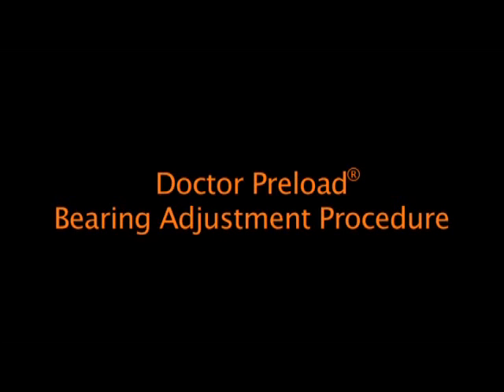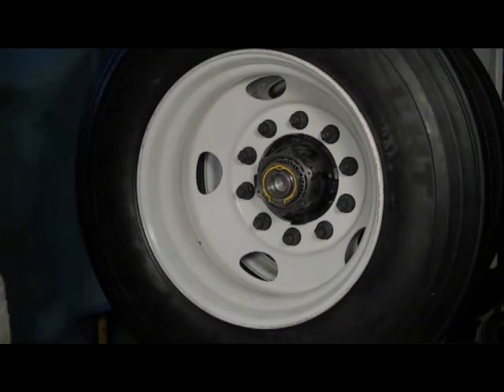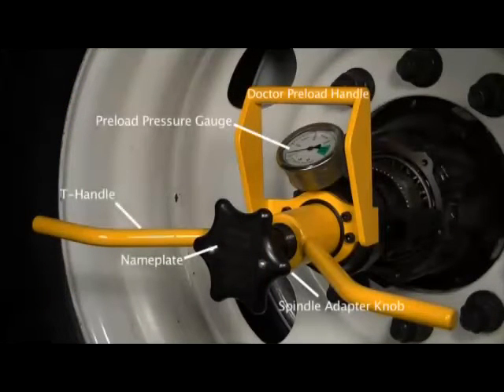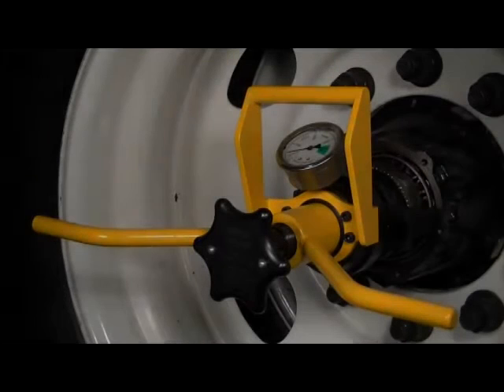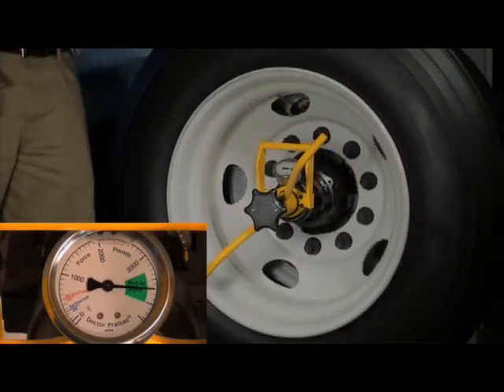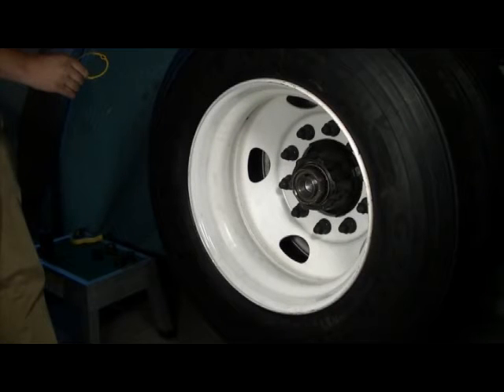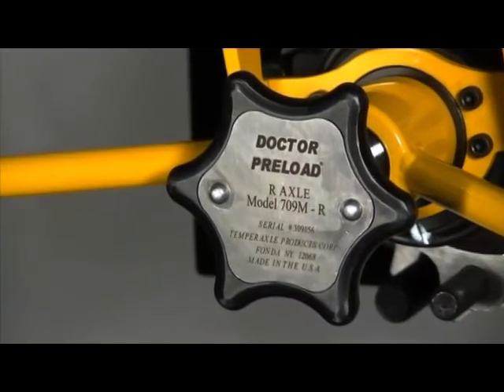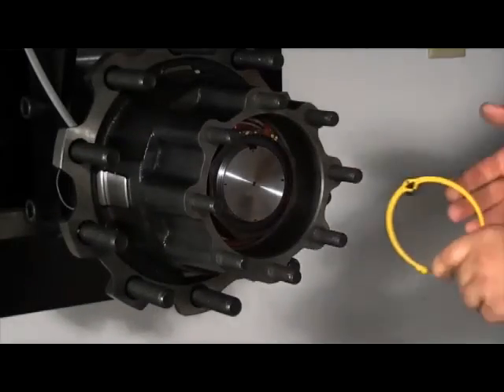Meritor Wheel Bearing Adjustment System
This video instructs users on how to properly use the Meritor Wheel Bearing Adjustment System.